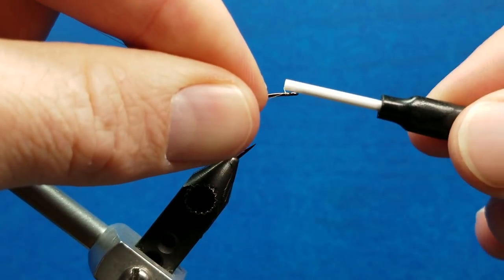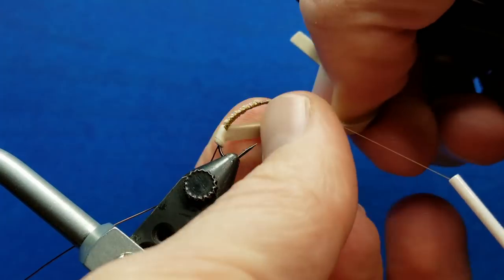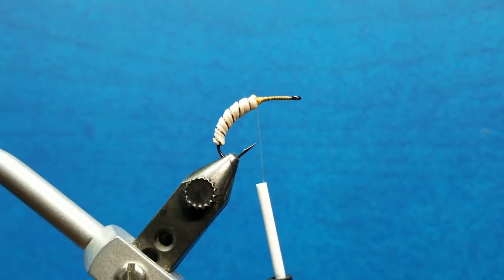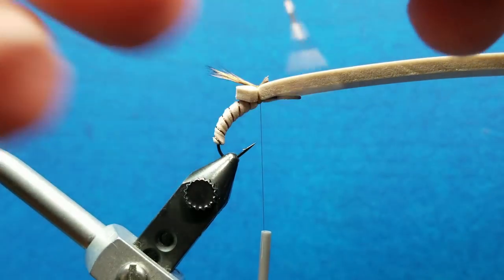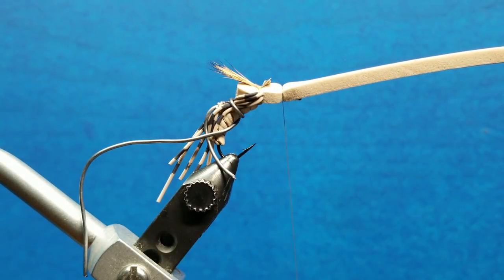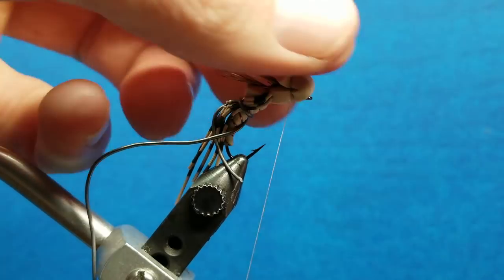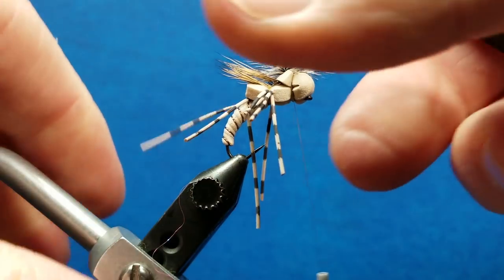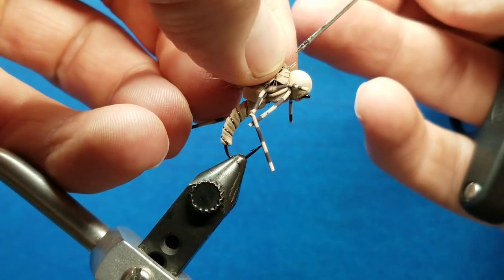Colby Crossland's Klink Hopper